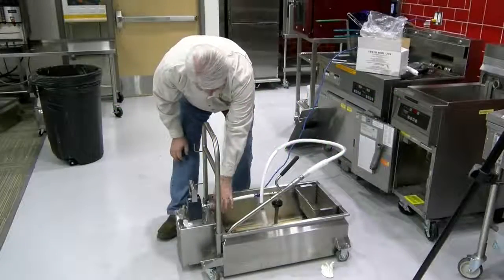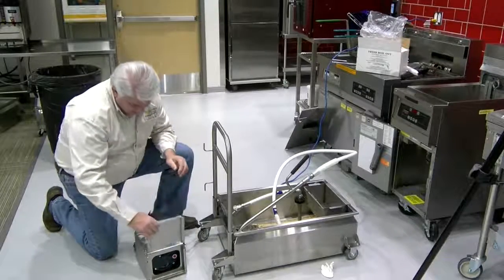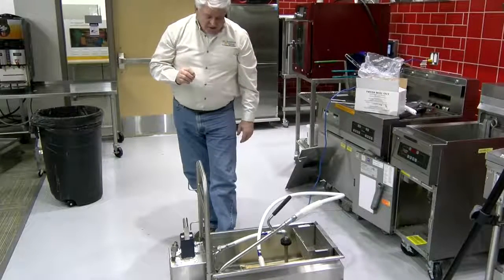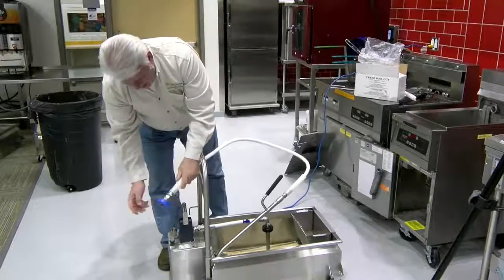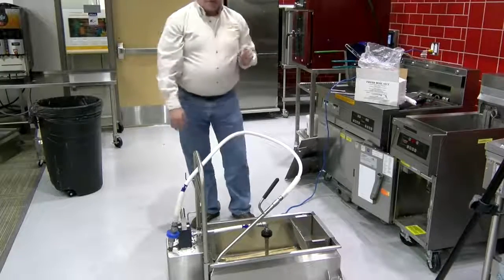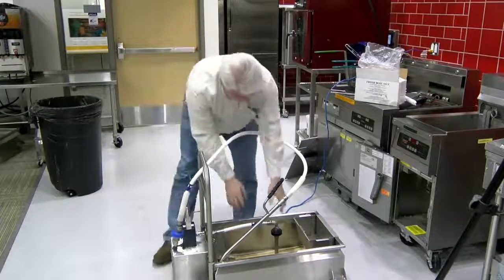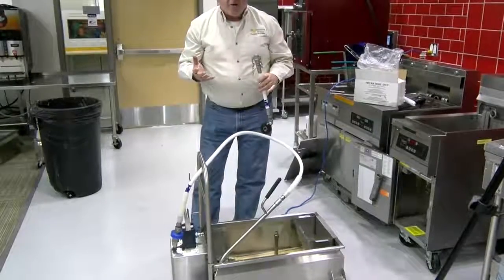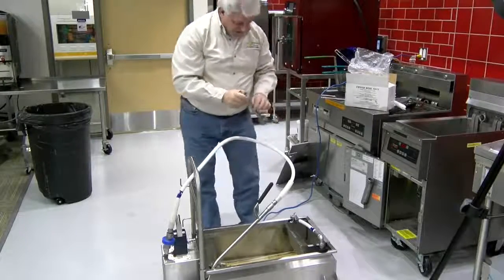Armadillo® Filter Machine - Troubleshooting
Easy to follow troubleshooting for the ARM-60 ARM-90 and ARM-120 filter machines.
0:04 - Steps to reset button
0:40 - Assembly of motor back together
0:56 - If reset button doesn't work, next steps
1:50 - Additional tips for troubleshooting